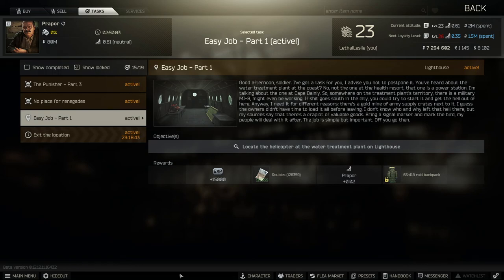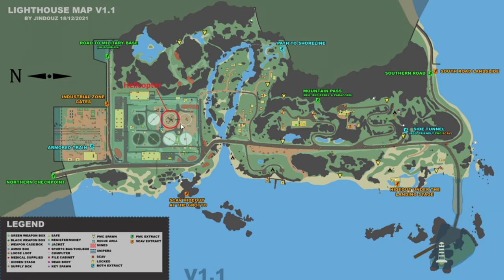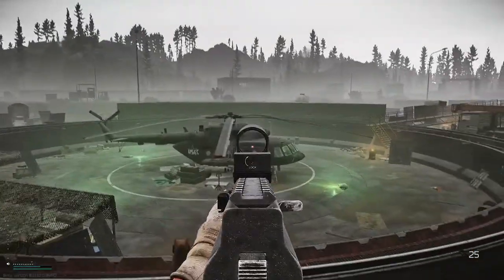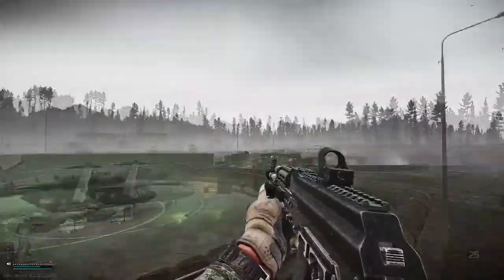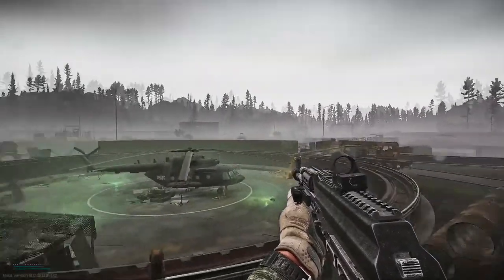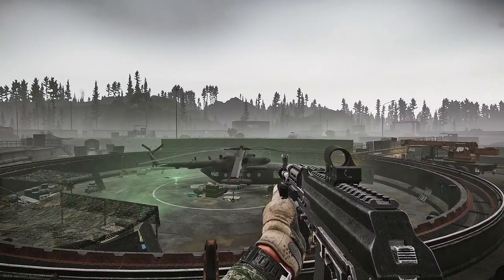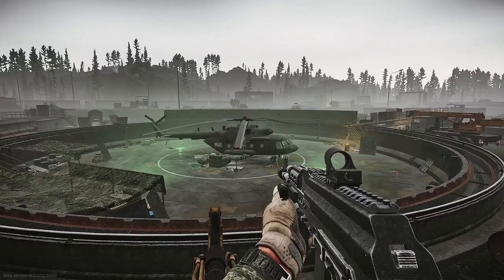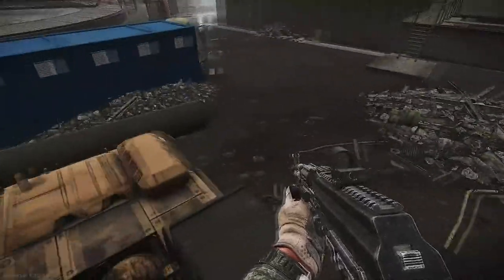HOW TO COMPLETE EASY JOB - PART 1 IN EFT - ESCAPE FROM TARKOV - PRAPOR LIGHTHOUSE TASK - 12.12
1. HOW TO SET UP VOIP IN EFT + PUSH TO TALK KEYBINES - ENABLE VOICE OVER IP IN ESCAPE FROM TARKOV 12.12
2. WHERE TO FIND GPUs ON LIGHTHOUSE - ESCAPE FROM TARKOV EFT - GRAPHICS CARD LOOT LOCATIONS - 12.12
3. ALL LIGHTHOUSE PMC EXTRACTS BUT FAST EFT - LIGHT HOUSE MAP EXTRACTIONS EXFIL GUIDE TARKOV 12.12
4. HOW TO COMPLETE EASY JOB - PART 1 IN EFT - ESCAPE FROM TARKOV - PRAPOR LIGHTHOUSE TASK - 12.12
5. HOW TO COMPLETE CARGO X PART 3 IN EFT ESCAPE FROM TARKOV - PEACEKEEPER TASK ON SHORELINE 12.11
6. BEST LEVEL 4 ARMOR IN ESCAPE FROM TARKOV BUT FAST - EFT BUDGET ARMORED RIG CHEAP BARTER - 12.11
7. The Best Stims In Tarkov But Fast - Stimulant Injectors - Morphine Propital SJ6 eTG-charge - 12.11
8. ALL CUSTOMS PMC EXTRACTIONS BUT FAST - EFT - HOW TO EXTRACT FROM CUSTOMS IN TARKOV GUIDE 12.11
9. BEST GLOCK 17 PISTOL BUILD HIGH ERGO LOW RECOIL - EFT ESCAPE FROM TARKOV - 9x19 12.11
10. GRAPHICS CARS SPAWN CHANCES INCREASED BY 116% - EFT ESCAPE FROM TARKOV UPDATE 12.11 GPU LOOT
11. BEST MP 155 12G SEMI AUTO THERMAL SHOTGUN BUILD  - EFT ESCAPE FROM TARKOV - META AP 20 12.11
12. WHERE TO FIND LEDX SKIN TRANSILLUMINATOR ON INTERCHANGE AND SHORELINE (NO LABS) ULTRA MED - 12.11
13. BEST AMMO IN EVERY CALIBER (MOST PENETRATION) ESCAPE FROM TARKOV - WHAT ARE THE BEST BULLETS 12.11
14. HOW TO COMPLETE PEACEKEEPERS TASK CARGO X PART 1 - EFT ESCAPE FROM TARKOV - SHORELINE 12.11
15. HOW TO GET MAX SNIPER SKILL LEVEL FAST - ESCAPE FROM TARKOV EFT - BEST EASY LEVELING METHOD 12.11
16. THE BEST CUSTOMS KEYS BUT FAST -  ESCAPE FROM TARKOV EFT - ALL SAFES PRIORITY KEY GUIDE - 12.11
17. CHEMICAL PART 4 OUT OF CURIOSIRT AND BIG CUSTOMER TASK - SKIER THERAPIST PRAPOR - EFT - 12.11
18. OBTAIN THE T-90M PACKAGE ON RESERVE - EFT - PEACEKEEPER TASK CLASSIFIED TECHNOLOGIES - 12.11
19. OBTAIN MILITARY DOCUMENTS NO. 1 2 3 ON RESERVE - ESCAPE FROM TARKOV - PRAPOR TASK DOCUMENTS 12.11
20. NEW FENCE TASK AND CHANGES TO SCAV KARMA - EFT ESCAPE FROM TARKOV ACTION TEST 12.11 BST
21. FIND IN RAID LEDX AND OPHTHALMOSCOPE - EFT ESCAPE FROM TARKOV - THERAPIST TASK PRIVATE CLINIC 12.11
22. BEST MK47 MUTANT BUILD LOW RECOIL HIGH ERGO GUN - EFT ESCAPE FROM TARKOV - META ASSULT RIFLE 12.11
23. FIND ANTIQUE TEAPOTS AND VASES FOUND IN RAID - EFT - RAGMA LIVING HIGH IS NOT A CRIME PART 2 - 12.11
24. ELIMINATE SANIRAR ON SHORELINE - EFT ESCAPE FROM TARKOV - JAEGER TASK HUNTSMAN PATH - SADIST - 12.11
25. HOW TO SEE YOUR FPS IN EFT - HOW TO CHECK YOUR FRAMES PER SECOND IN ESCAPE FROM TARKOV - 12.12